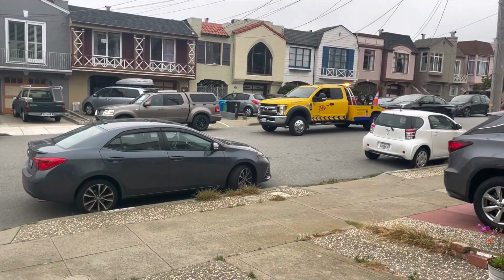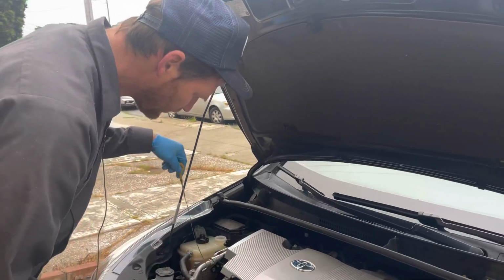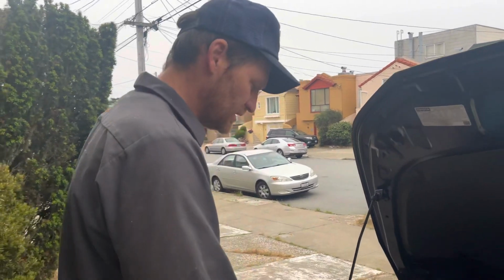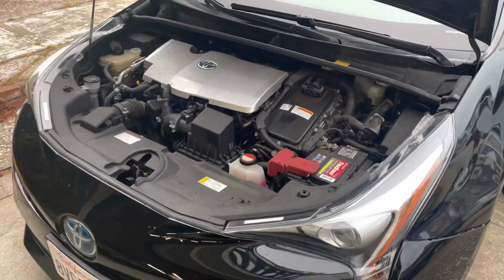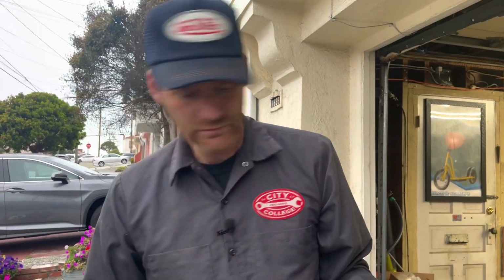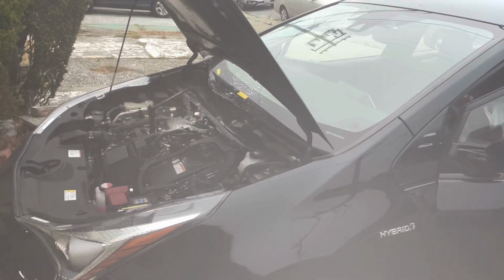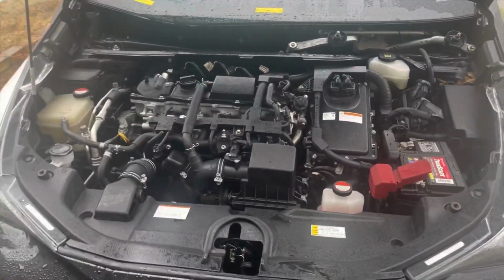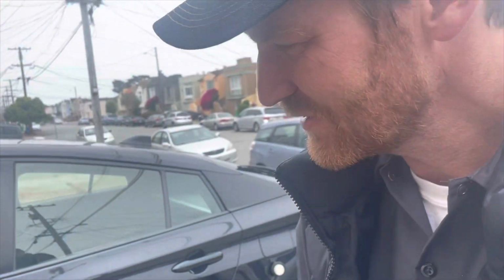17’ Prius Over Heat Disaster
Codes p3190 and p0117 found although trouble codes were the least of our problems!
Check out Gasket Masters who will complete the repair.